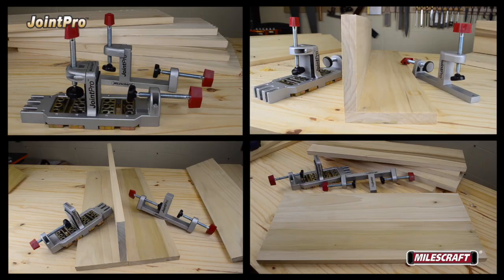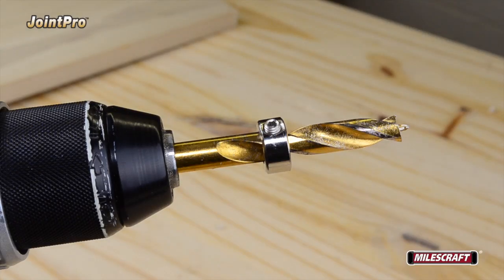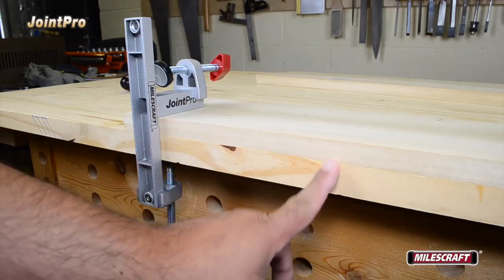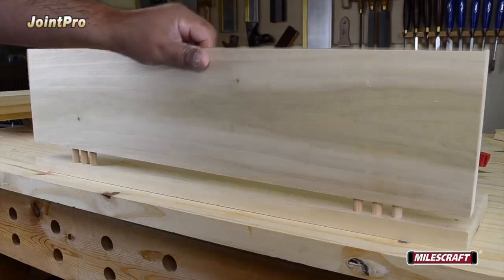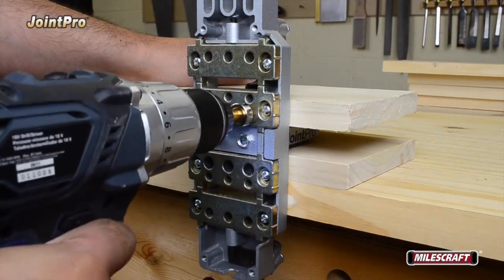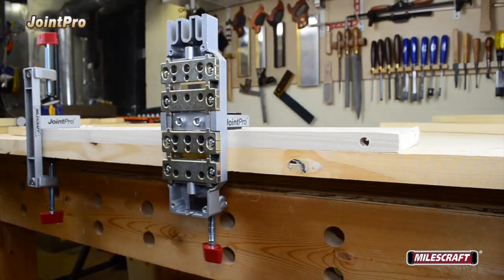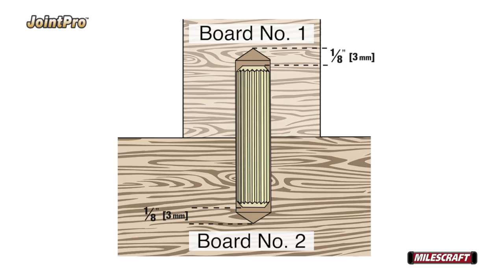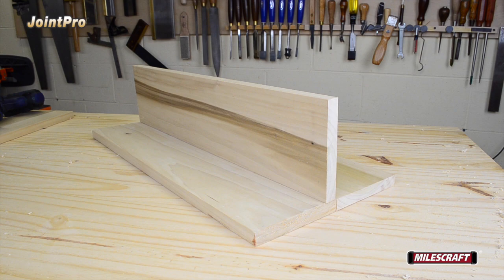Milescraft 1311 JointPro - Professional Doweling Jig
Versatility at its Best; Create Edge, Corner, and Surface Joints with this Precise Doweling Jig.
Even Novice Woodworkers Can Make Professional-Caliber Doweled Joints!

JointPro quickly and accurately creates strong doweled joints. Interchangeable hardened steel bushing blocks allow you to drill up to six matching holes per set-up. The self-clamping jig securely holds workpieces in place. JointPro includes two detachable clamps allowing for horizontal or vertical positioning. This doweling jig includes non-slip pads, preventing both slipping and marring. Don’t let your workpiece slip!

Products In This Video:
Milescraft 1311 JointPro